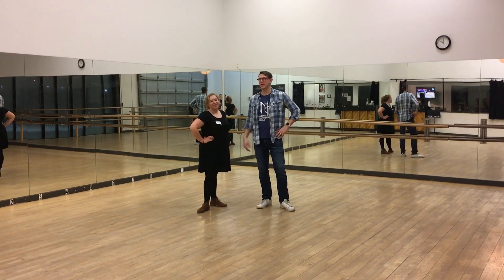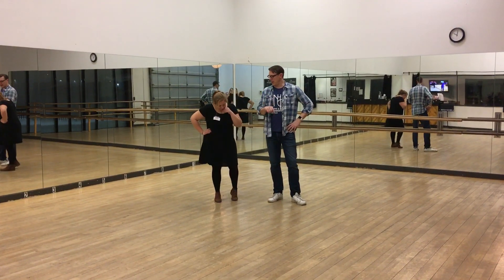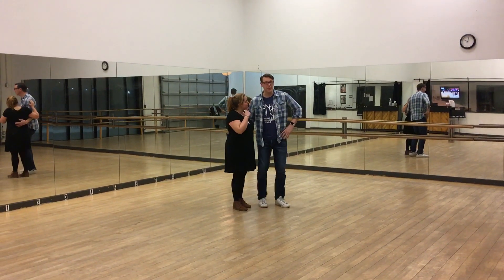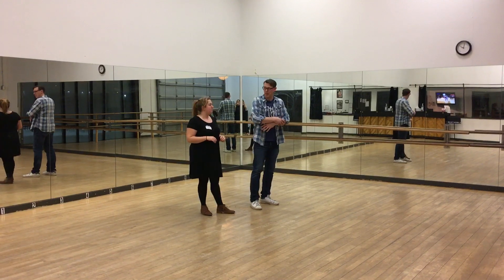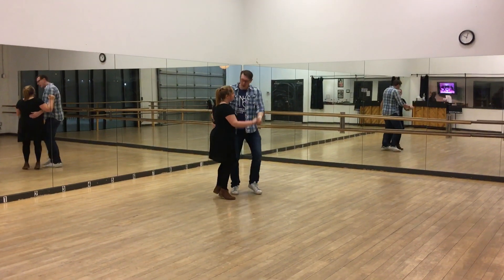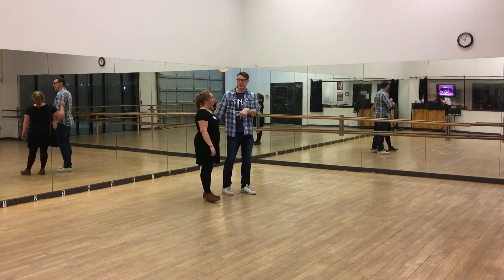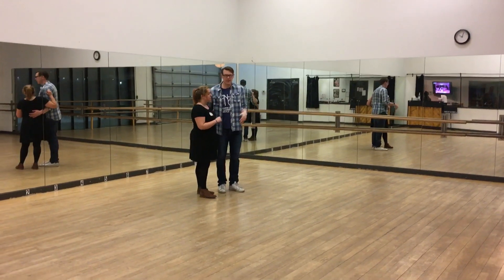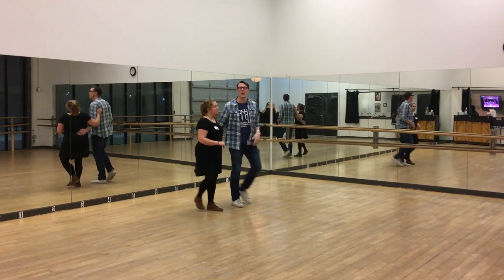Uptown Swing - Level 1 Lindy Hop 8 count month 1/15/20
Uptown Swing is a great place to learn Lindy Hop in Minneapolis, USA. We offer weekly classes and crash courses once a month. These are recaps, not online lessons, but we hope they help our current students and get others interested in swing dancing.